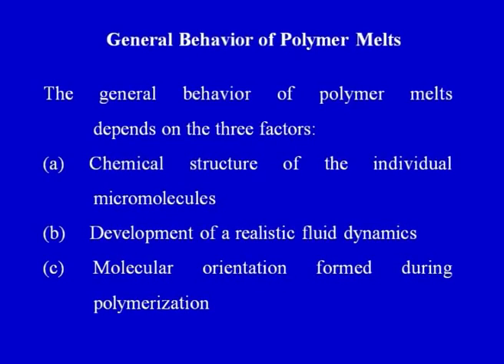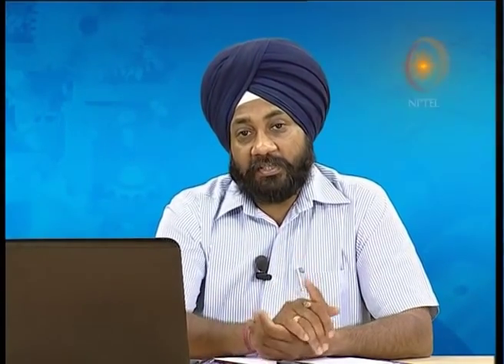Mod-04 Lec-02 Processing of Plastics